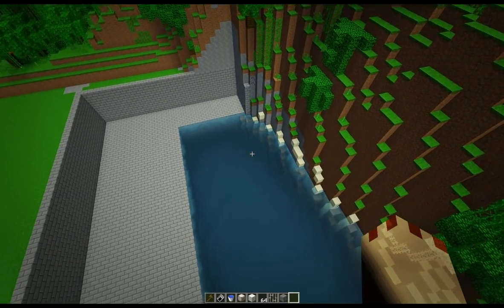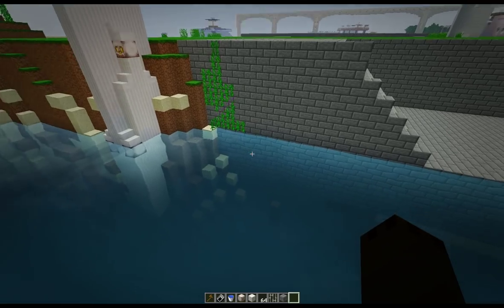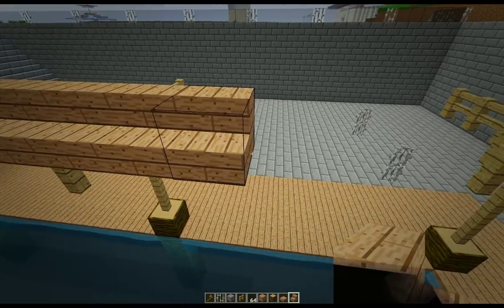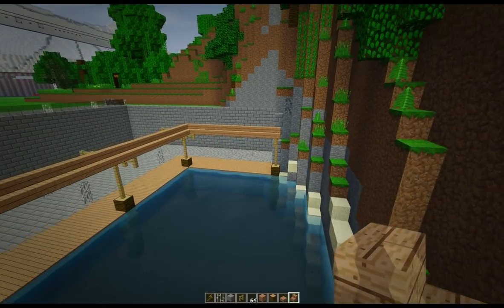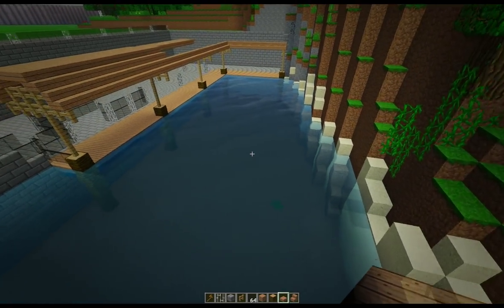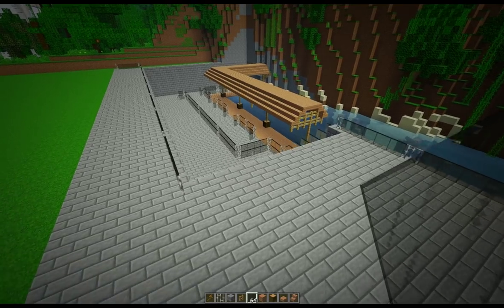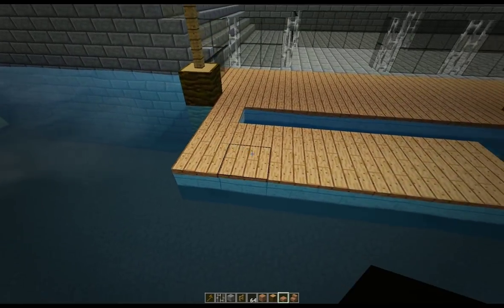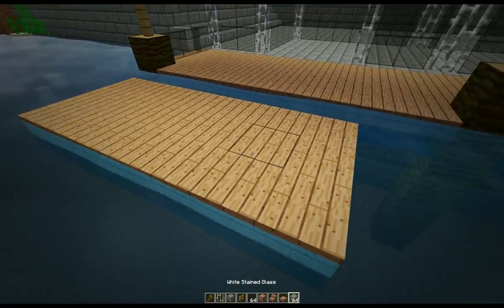JurassiCraft & Fossils and Archeology Jurassic World Ep136 Cretaceous Cruise Jetty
Jurassicraft & Fossils and Archeology Jurassic World Ep136 Cretaceous Cruise Jetty Build

In Episode 136 We return to some Normality and Build the Cretaceous Cruise Visitor Boat Jetty's

In this series we are making our own Minecraft Jurassic World with all the Buildings and making Isla Nublar and putting Many Minecraft Dinosaurs into our Minecraft Jurassic Park

JurassiCraft Minecraft Mod
Fossils and Archeology Revival Mod
Paleocraft Minecraft
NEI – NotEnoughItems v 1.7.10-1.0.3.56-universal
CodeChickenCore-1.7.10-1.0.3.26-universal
Shaders - I Use the Chocapic13's Shaders (Lite ver5)
OptiFine_1.7.10_HD_B1